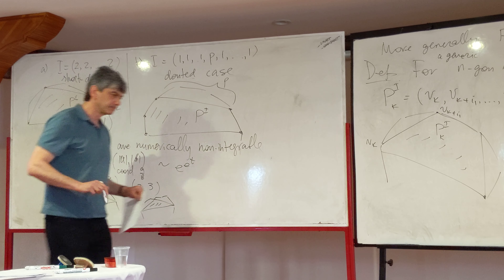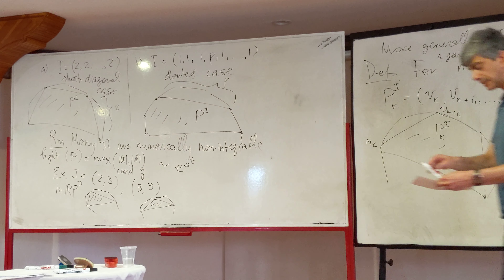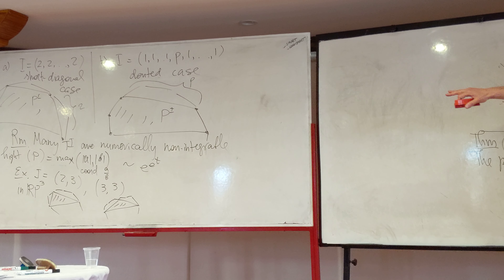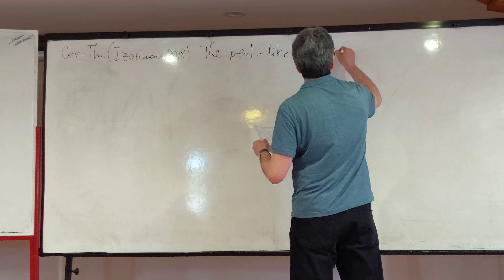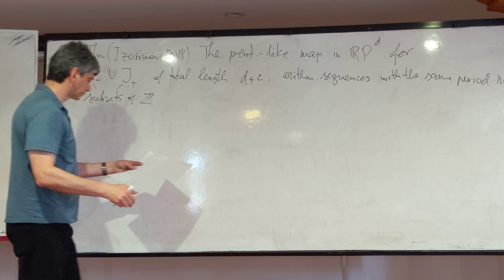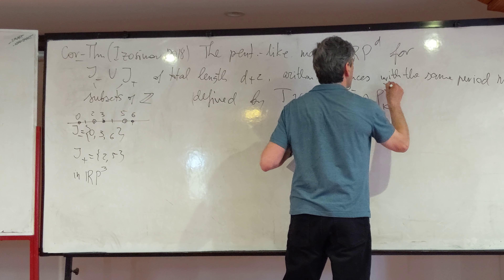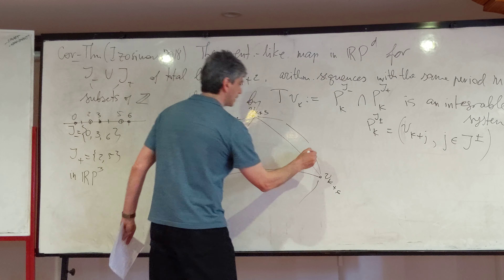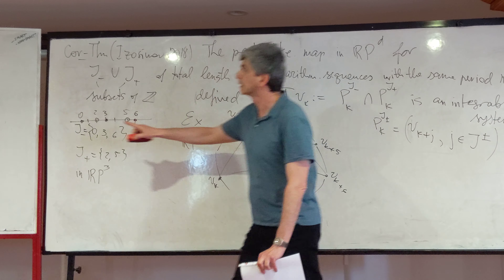Boris Khesin: Pentagram maps on space polygons and the Boussinesq evolution of curves Part 10/14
A mini course series by Boris Khesin during 26th Gökova Geometry Topology Conference 2019.